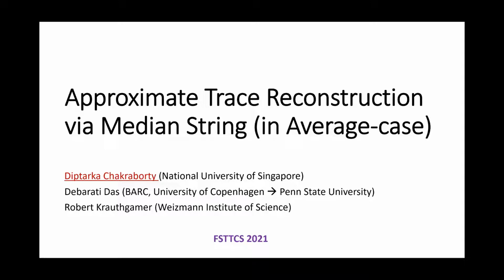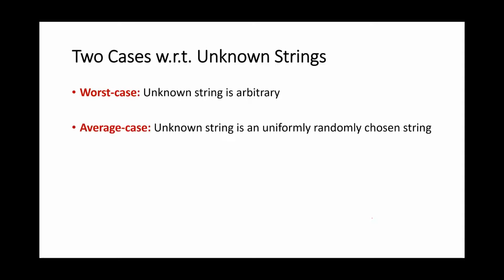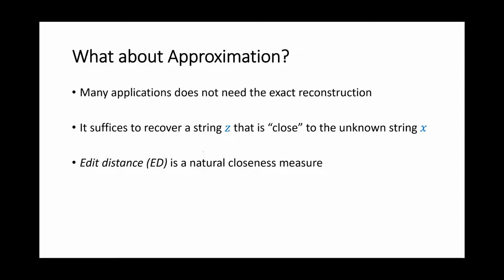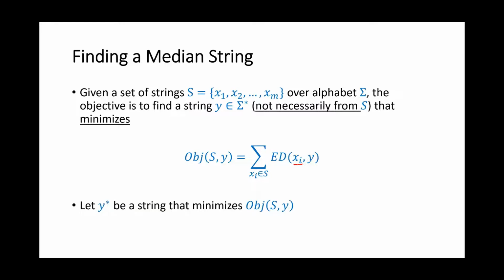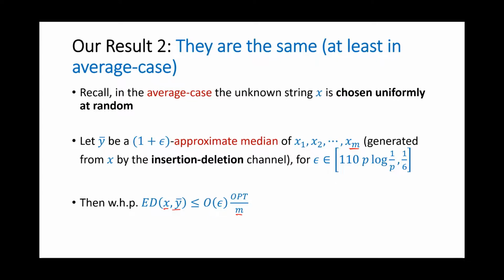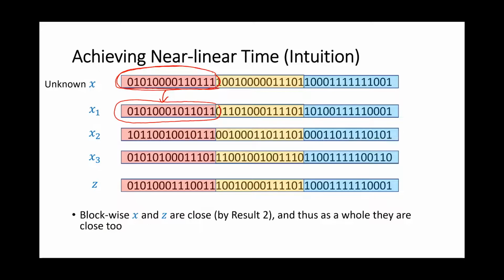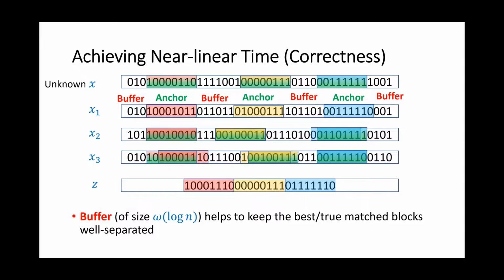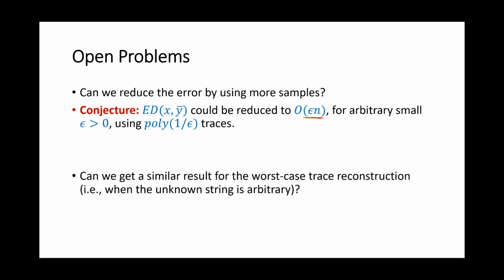Approximate Trace Reconstruction via Median String in Average Case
Diptarka Chakraborty, Debarati Das and Robert Krauthgamer